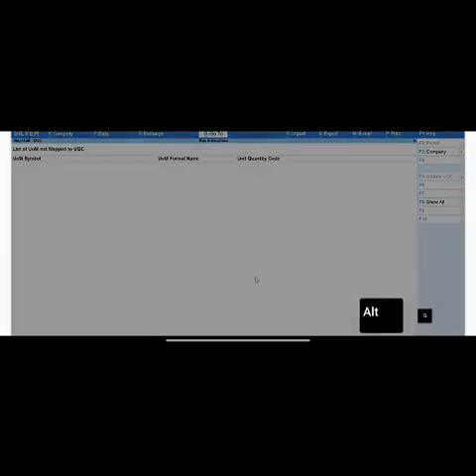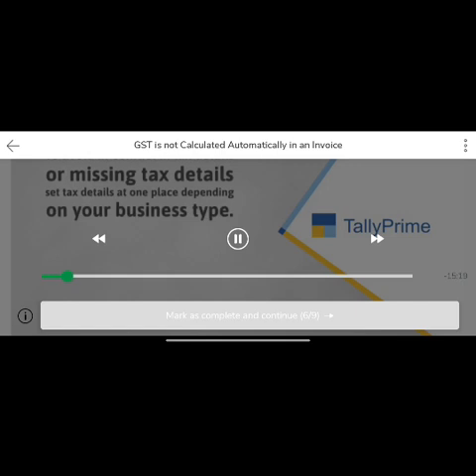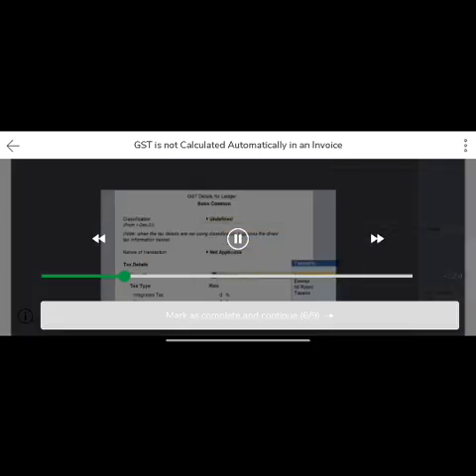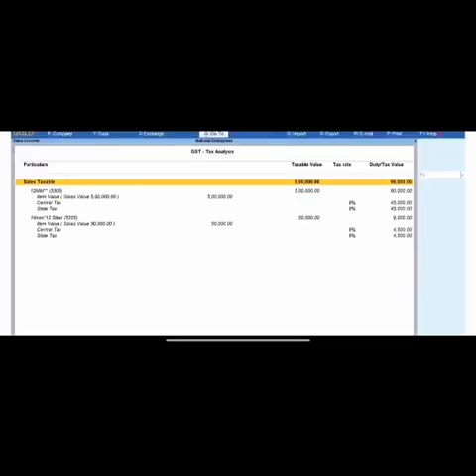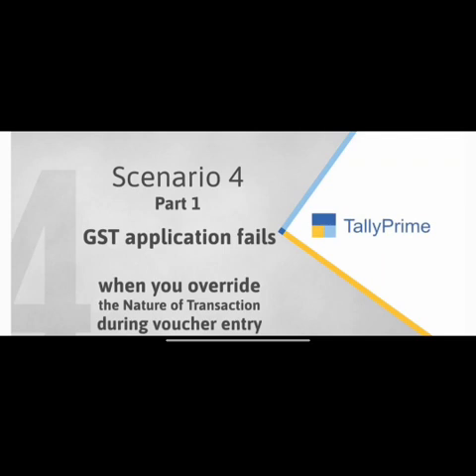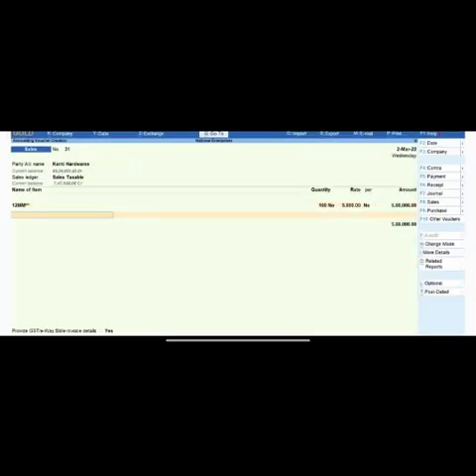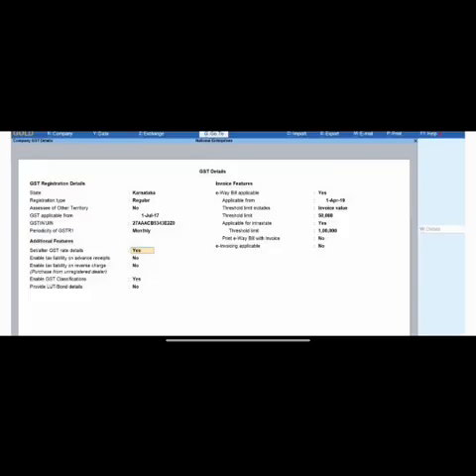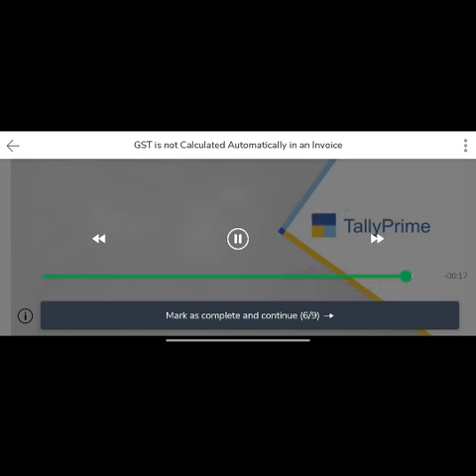Proper Guide All Transactions and Report in Tally Prime